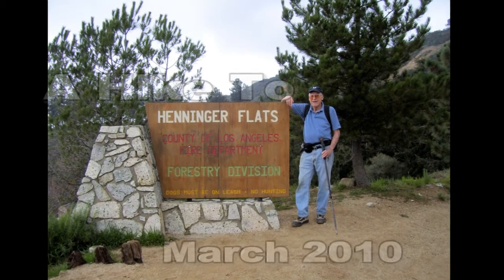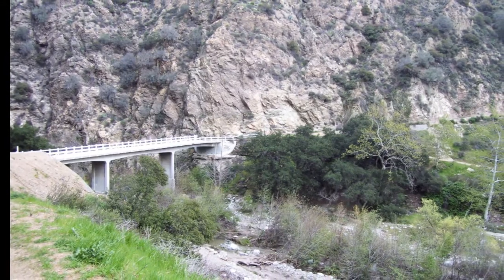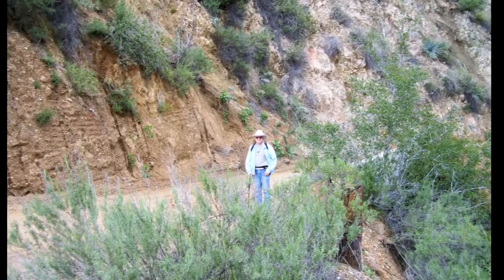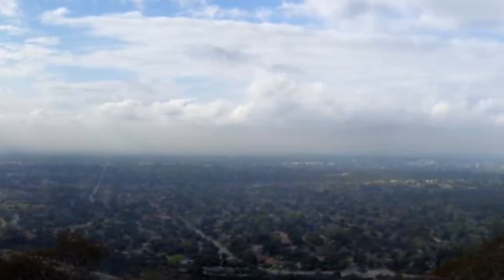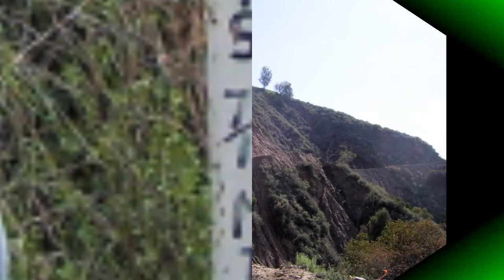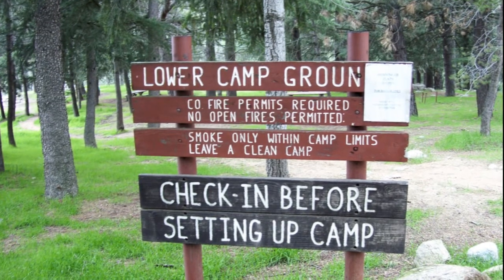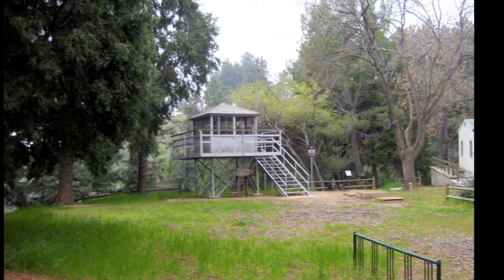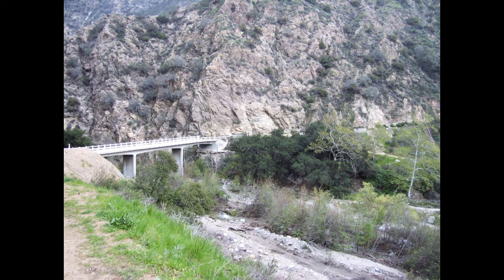HenningerFlats3-10.wmv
Hiking to the Henninger Flats area in the San Gabriel Mtns along the old Mt. Wilson toll road